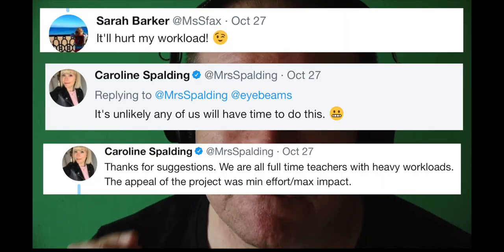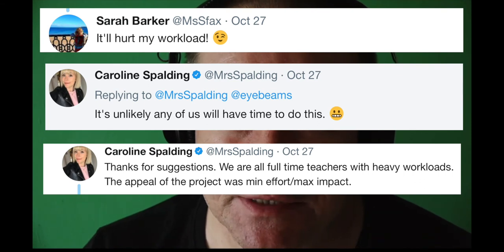Multimedia resources by Teacher Communities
A modest proposal - Hyperlinks and Timestamps

00:03 starts

00:08 History of discussion with teachers on Twitter

00:20 Video resources mentioned by teachers

00:26 cogscisci

00:28 teamenglish

00:57 Creating resources for The British Museum

01:15 Knowledge Organisers
v=Pjrqc6UMDKM

01:44 Kodachrome

01:50 British Museum Collections

02:12 Use of Museums on Ed Visits

02:47 Ancient Greek resource online. One of the first things I learned from creating online resources was that one had to be careful not to overload information. I read a number of books from the 20's and 30's and filleted the info to accompany the pictures online and asked very simple questions about the artefacts. So writing for the web is significantly different to writing for the written page.

03:20 Knowledge Organisers
v=Pjrqc6UMDKM

03:41 Science Museum and STEM competition

04:07 It helped living in Fitzrovia at the time and just by one of the world's first Internet cafes - Cyberia

04:47 Commission by The Science Museum to make online resources

05:02 Flash was an Adobe programme to enable interactive animations to be embedded in Web Pages - or in some cases - to be used as independent programs.

05:12 This was all linked to the Science schemes of work at the time and to work done by children in schools.

05:33

5:38 Expertise led to leaving teaching. Would it not have been better to have a sabbatical and return to teaching...?

06:08 We were using something called HTM+time for those interested. This can be easily done on YouTube now as you can see by these comments!

06:43 The point behind all this

07:00 My proposal to teachers and why it was rejected...

08:04 QED as I have been doing all through this film.

08:38 How expertise in one area does tend to help teachers leave the profession.

09:00 Paid sabbaticals

09:25 Dual coding and Meyer's work - which has been out there for some time

09:40 Reference to the old Curriculum Online (now defunct)

10:04 Folksonomies

10:10 The proposal proper

10:34 The Workload problem

10:46 How to enable the community to build these resources easily and fluently.

11:16 Conclusion - what needs to be done